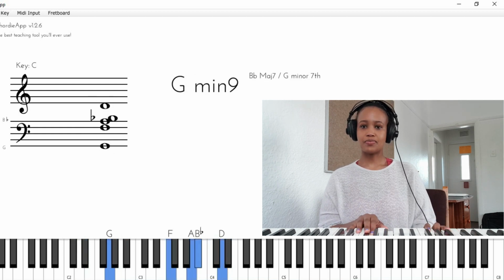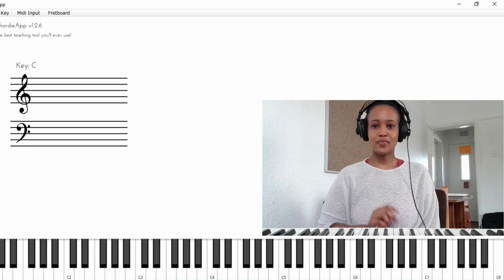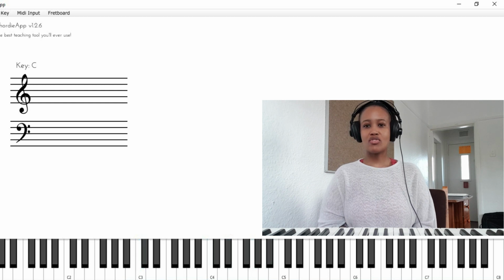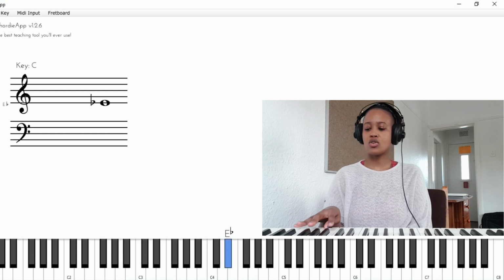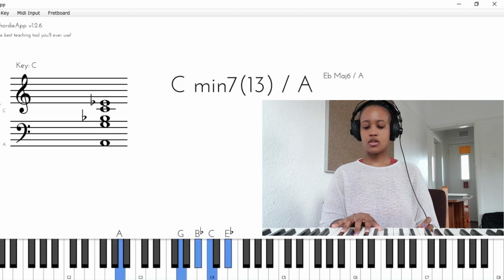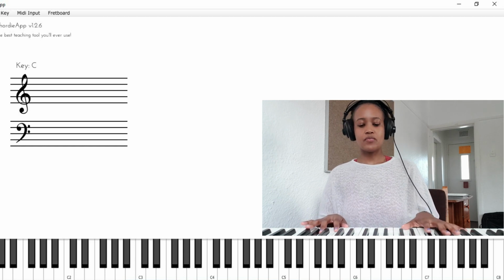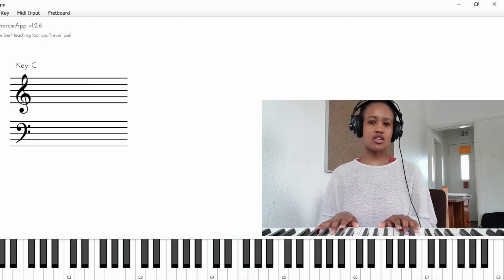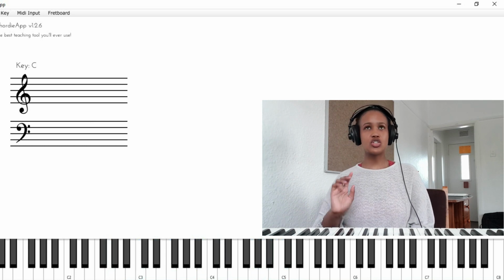A guide to Jazz improvisation|| Day 5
A comprehensive guide to start your jazz improv journey. From he ground up, how to run scales, arpeggios and using transcribed licks to build your jazz languange.